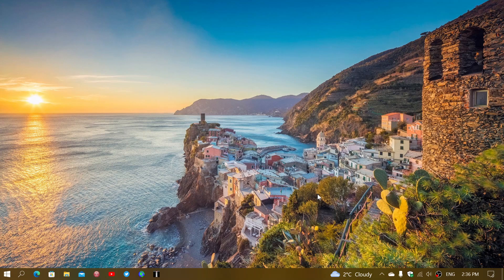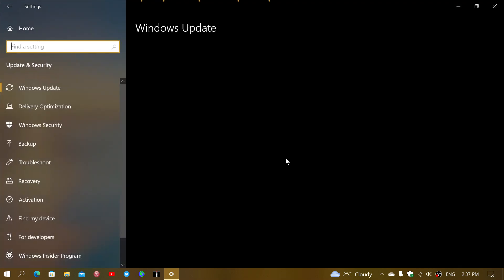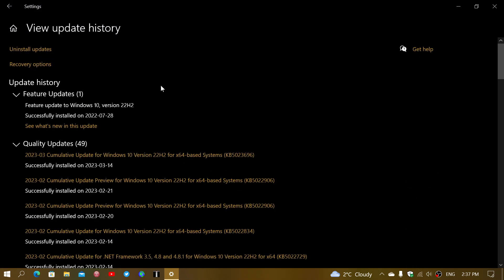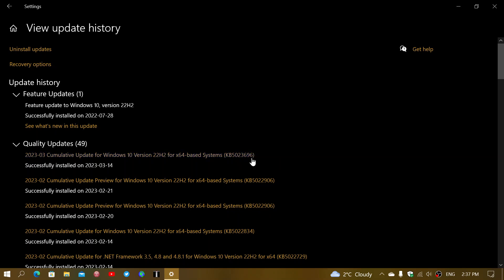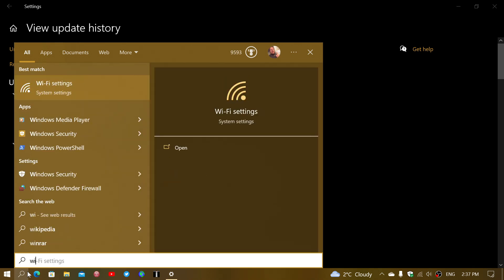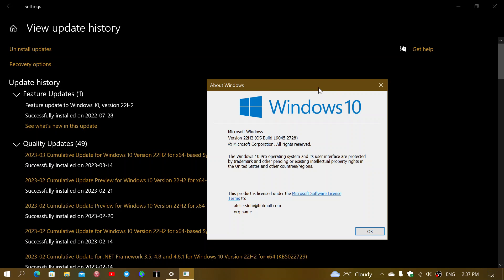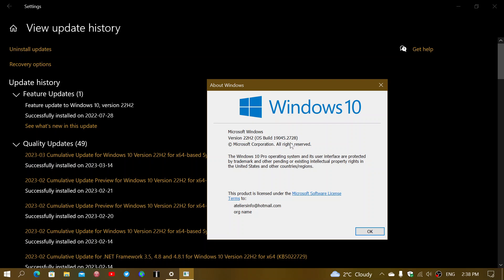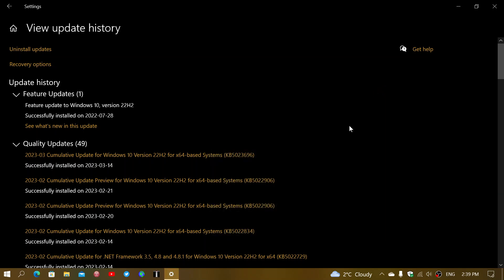IMPORTANT Windows 10 21H2 22H2 Patch Tuesday security updates released March 2023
IT is time for the Patch Tuesday security updates for Windows 10, this month many critical flaws and a zero day!